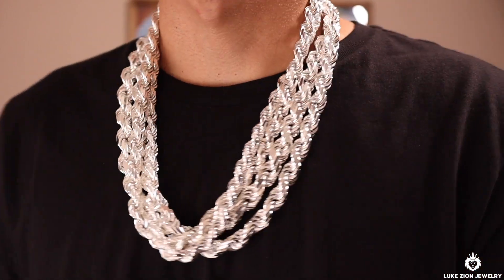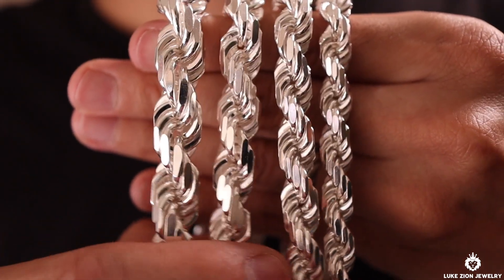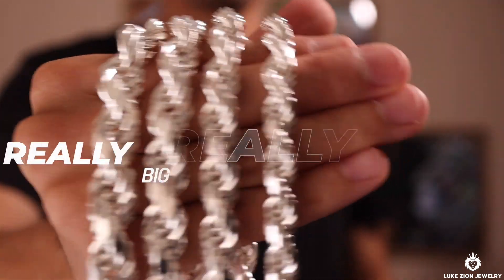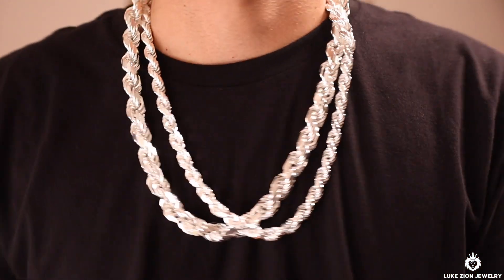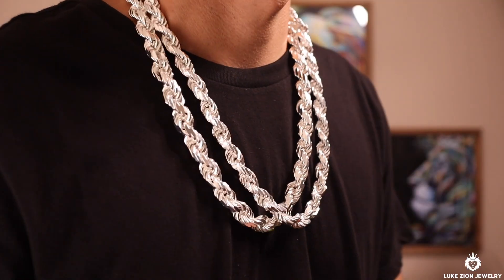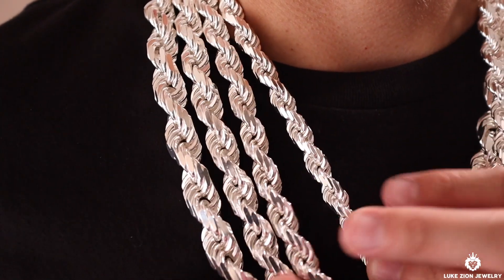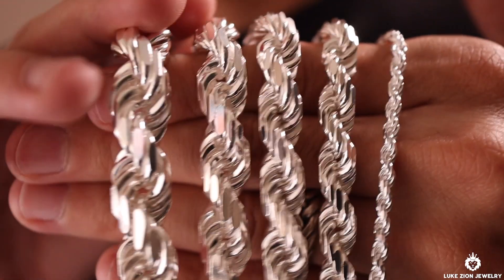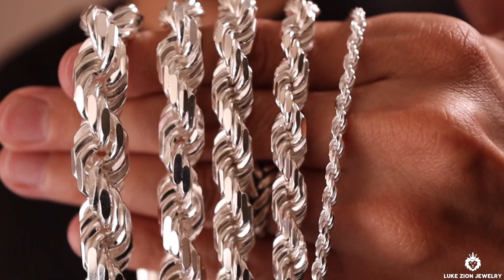Huge Rope Chain Collection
These massive rope chains are solid sterling silver 925, made in Italy 8mm Rope Chain, 9mm Rope Chain, 10mm Rope Chain, 12mm Rope Chain

Solid sterling silver 925 huge Rope chains.